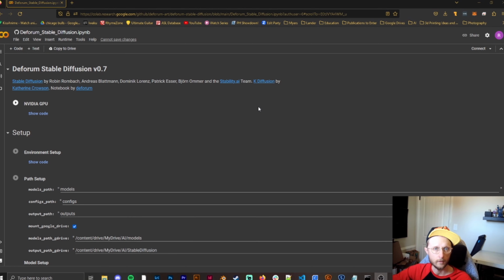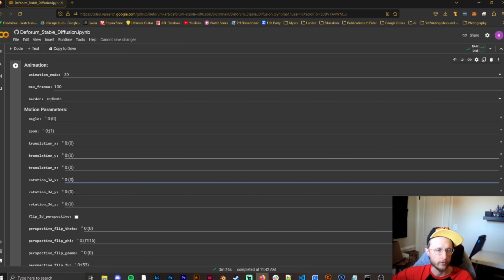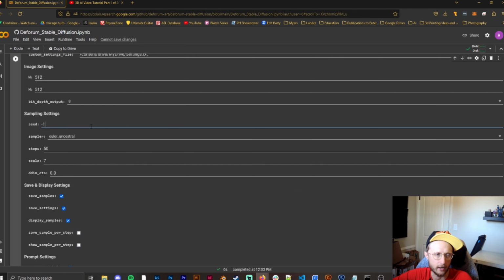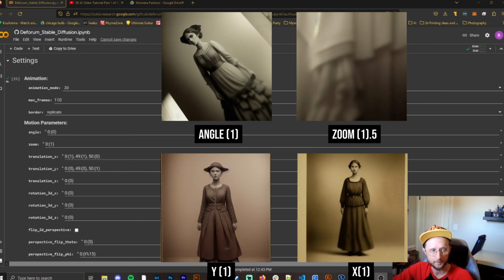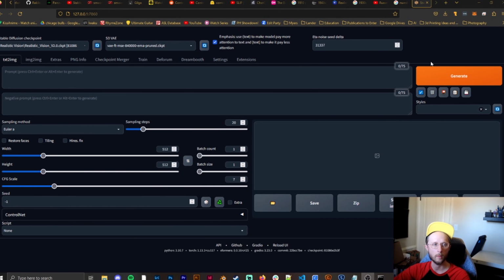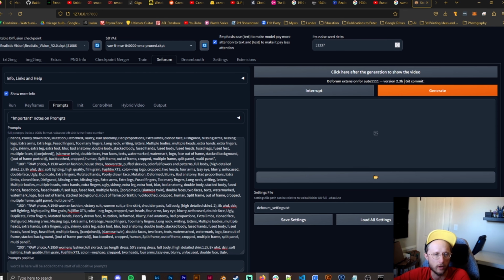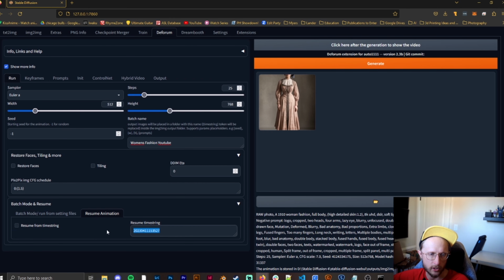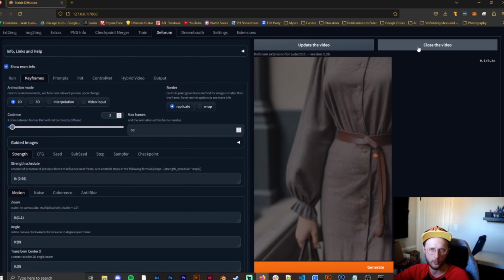How To Animate with AI - Stable Diffusion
In this video I go through basic animation in Stable Diffusion with both Google Collab and Auto 1111. This is meant as a beginner introductory course.

0:47 Google Collab
25:39 Auto 1111